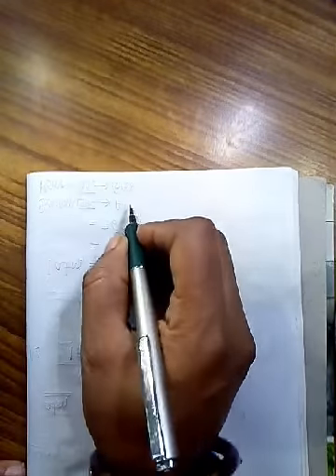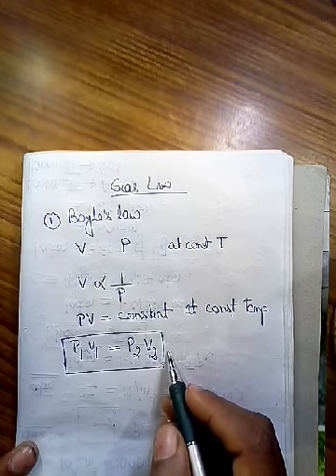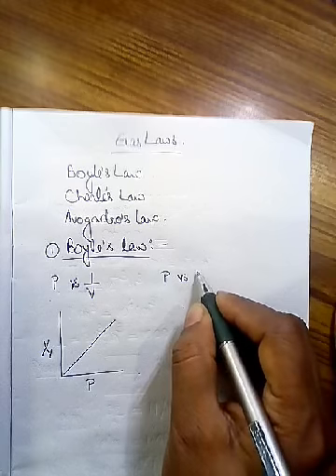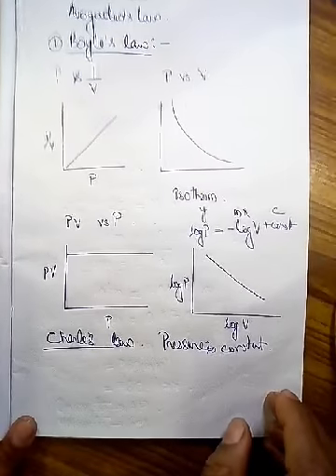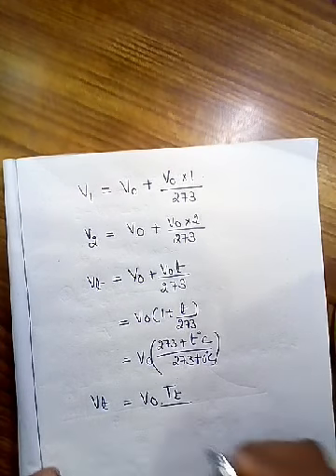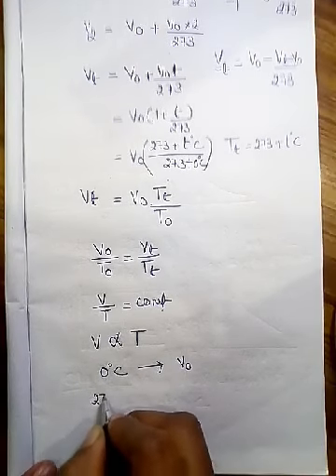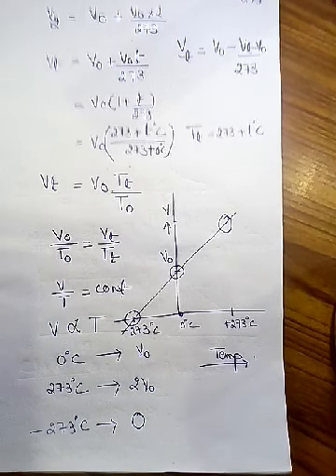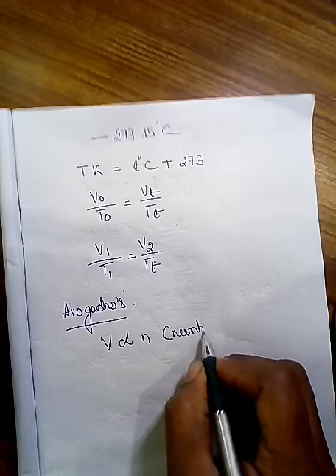Gaseous state(part-2)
Gas laws